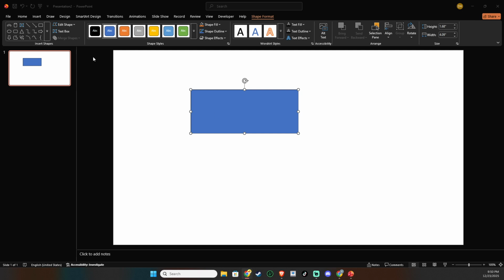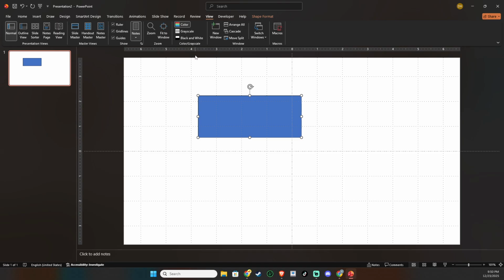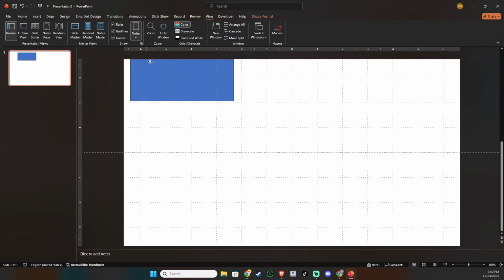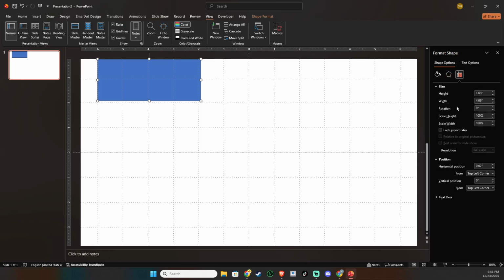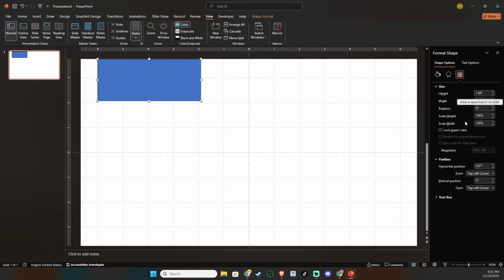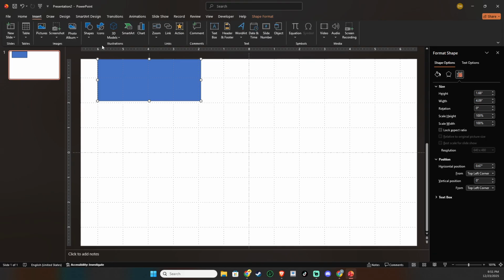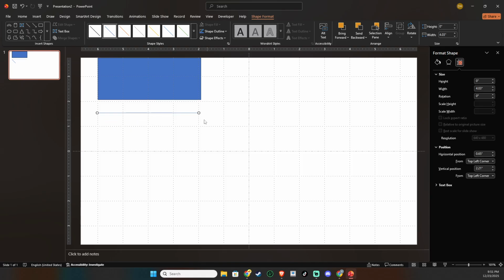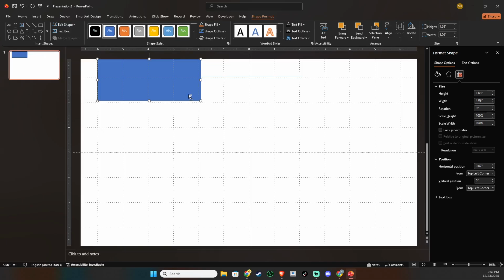How to Measure Distance in Microsoft PowerPoint [2026 Full Guide]